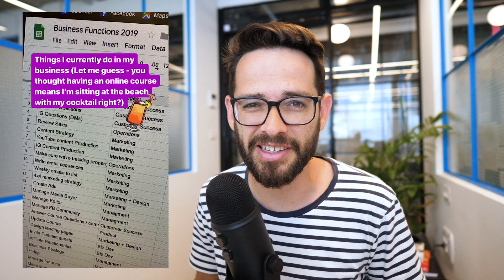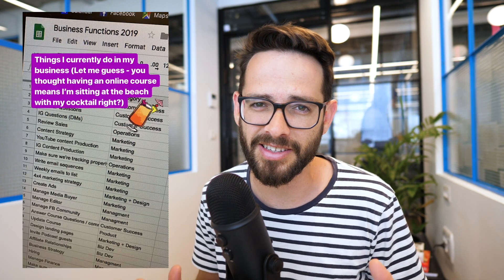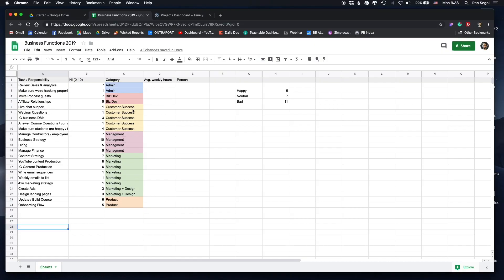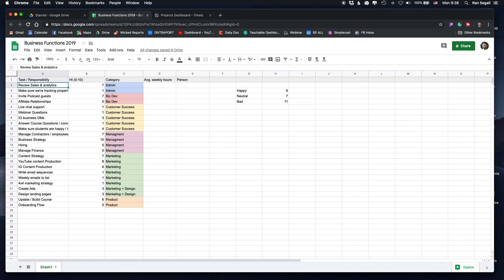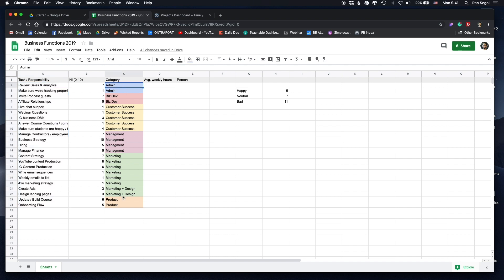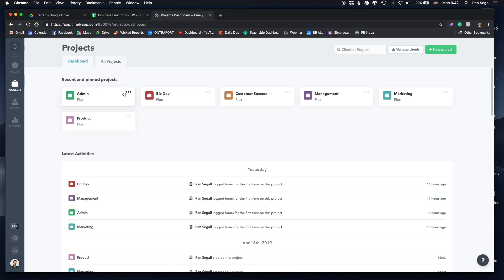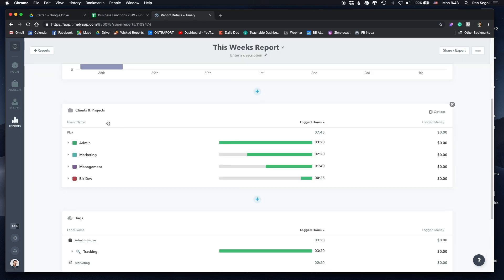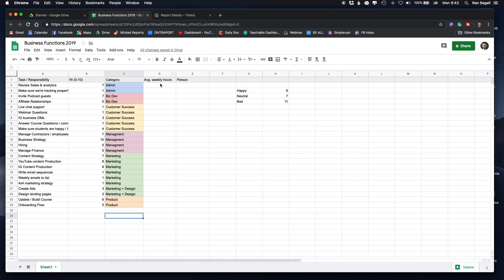How I Manage My Business (Web Design School)